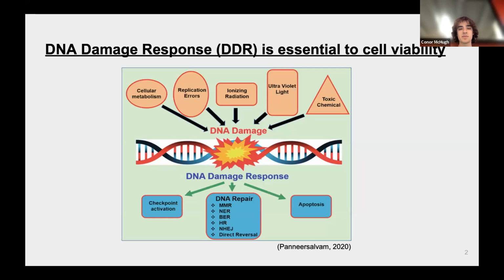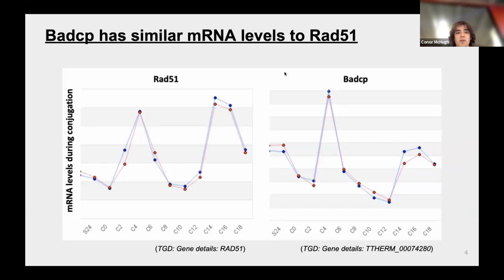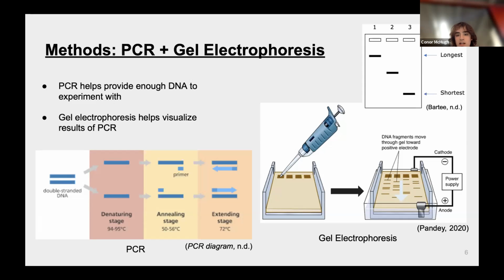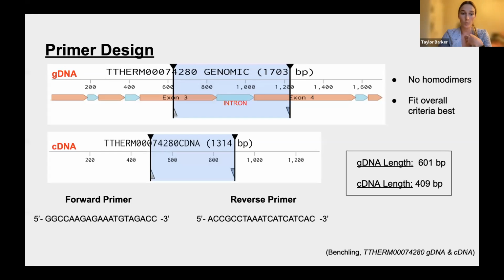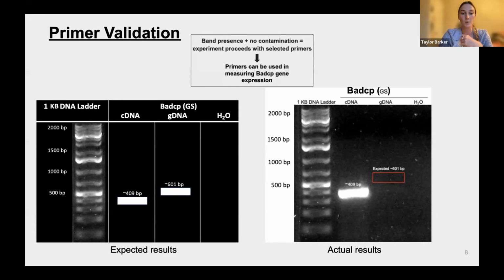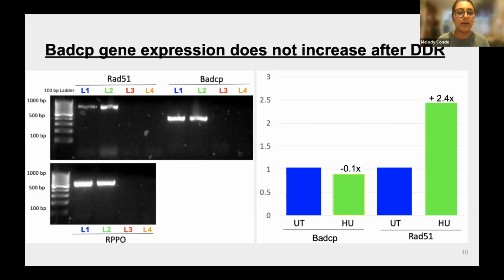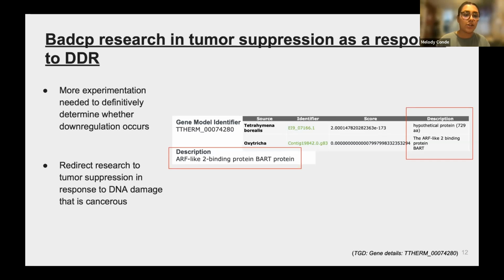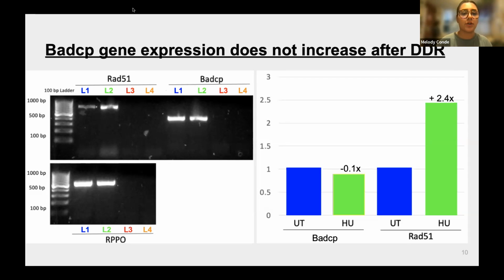Cell Biology Laboratory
Spring 2022 CURE Symposium